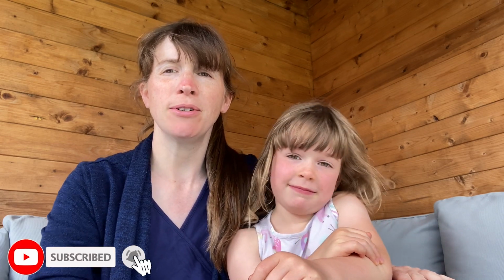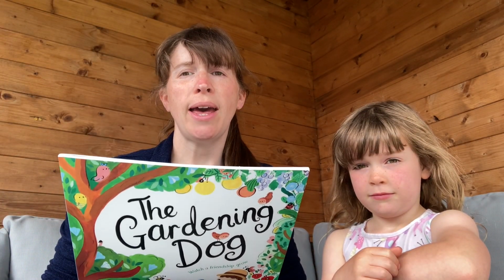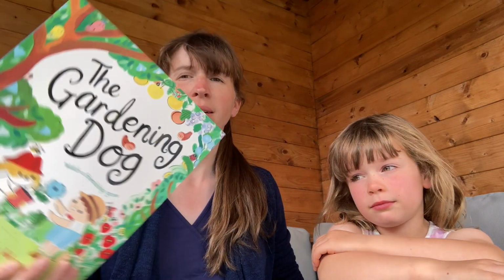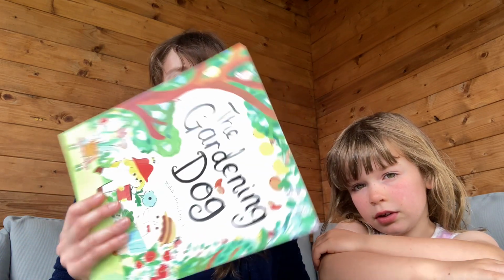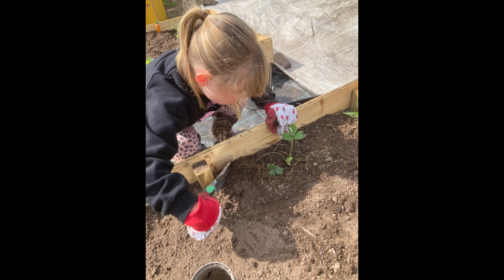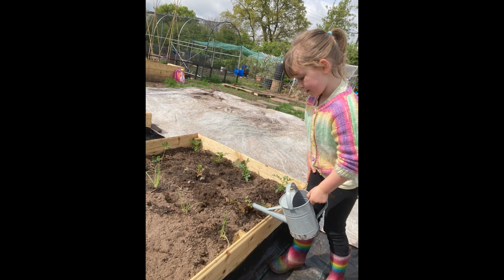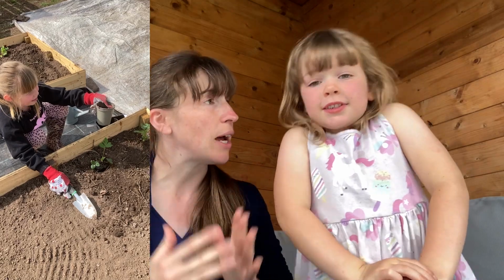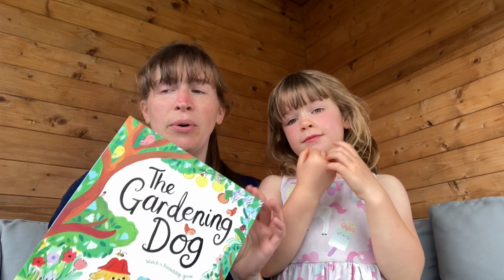🌱 The Gardening Dog by Cindy Wume | Growth Mindset Read-Aloud + Runner Bean Planting Activity!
Welcome to our Resource Spotlight!
This episode features The Gardening Dog by Cindy Wume — a heartwarming story about resilience, patience, and the joys of gardening.

💚 What’s Inside:
- Read-aloud reflection questions for kids
- A simple bean planting project (great for all skill levels!)
- Real-life gardening activities at our allotment
- Cross-curricular learning ideas: science, art, writing, and math
- kid reactions!
- Perfect for ages 4–9, this book-and-activity combo is ideal for spring/summer learning, homeschooling, or just making the most of your outdoor time.

🌻 Whether you have a backyard or just a windowsill, this is a great way to connect kids with nature — and nurture a growth mindset along the way.

👇 Let us know your favorite gardening books or planting projects in the comments!